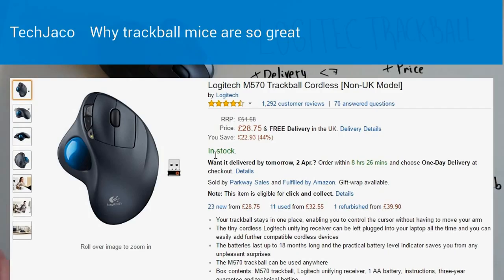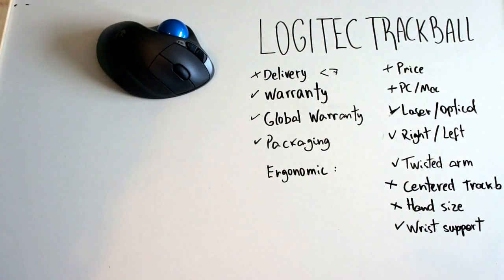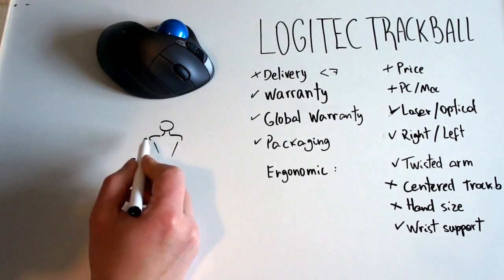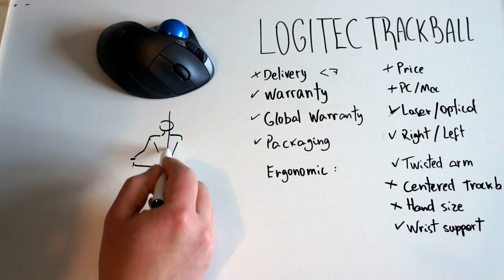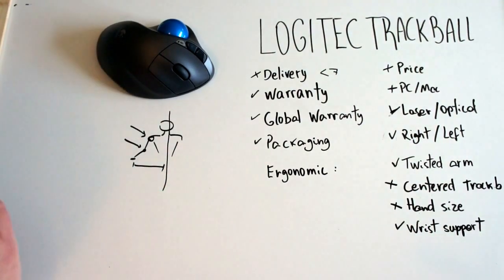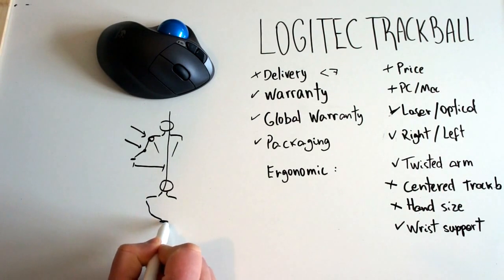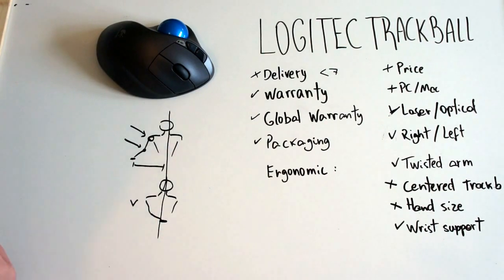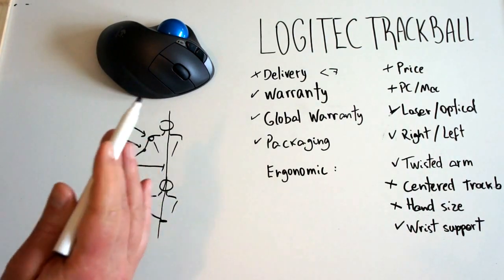Shoulder RSI Releaf with Trackball Mouse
The best way to use a mouse (and all peripherals on you computer) is to change position every now and again.

Trackball mice are great because they don't need to move, the cursor on the screen will move according to the trackball.

This means you can put it anywhere on your desk (on your lap, on the sides of the computer).

Maybe it is not so good for people with tendinitis on their fingers or wrist, but for the shoulder and elbow they are perfect.